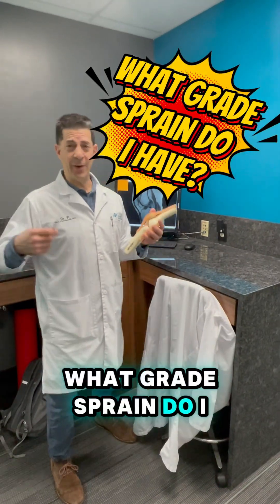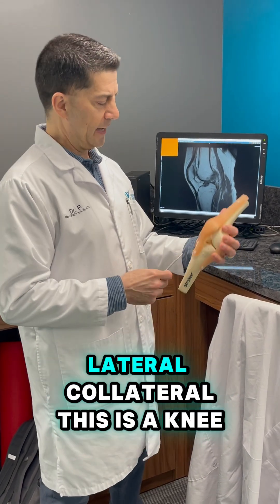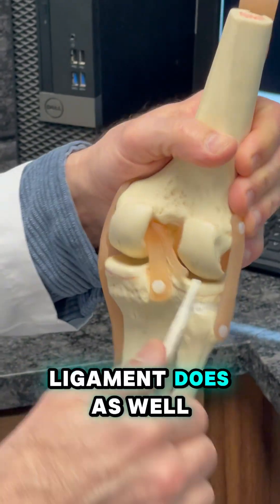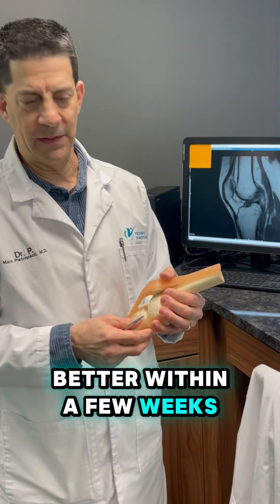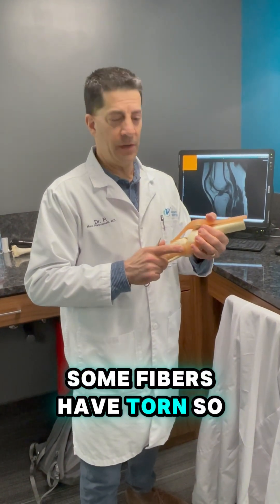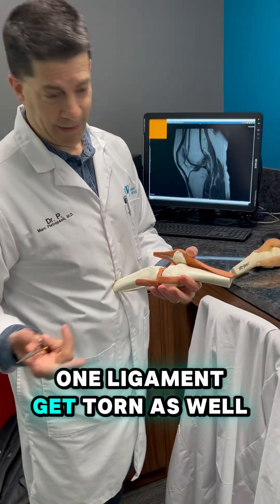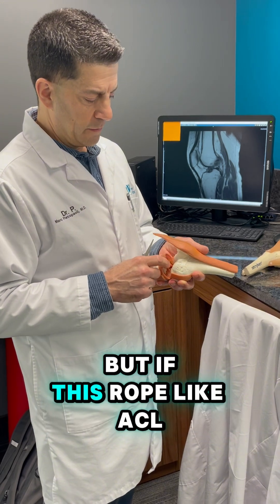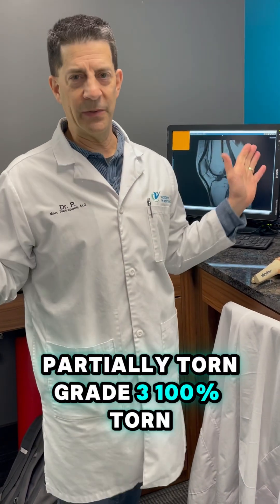What grade sprain of a ligament do I have? ￼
WHAT IS A SPRAIN? … A SPRAIN IS TEARING/TEAR OF A LIGAMENT.

Most people think a torn ligament always means surgery…

But what if I told you not all tears/sprains are created equal—and some can fully heal without going under the knife?

As an orthopedic surgeon who’s performed thousands of surgeries, I’ve also helped thousands avoid surgery, I’ve seen firsthand how knowing the grade of a ligament tear can change the game.

Dr. P’s 3 Secrets About Ligament Tears:

1. Grade I = Microscopic tears

These are mild sprains. The ligament is stretched but not significantly damaged. You may feel pain or swelling, but the joint remains stable. With proper rest and therapy, these often heal completely—sometimes even stronger than before, depending on the treatment plan.

2. Grade II = Partial tears

This is where most of the confusion (and poor decisions) happen. The ligament is partially torn, leading to more swelling, bruising, and some possible instability. The good news? With modern regenerative treatments like PRP or BMAC, many of these can heal without surgery—if diagnosed and treated properly.

3. Grade III = Complete tears

This is a full rupture of the ligament. While some Grade III tears require surgery (like an ACL), others—like the MCL—can still heal non-surgically if the two ends are in alignment. The key is early diagnosis and the right individualized plan.

Most people (and even some providers) never ask the right questions. That’s why we go deep—ultrasound, MRI, stress testing, healing MLS laser and even biologic healing options—to help members get the right treatment the first time.